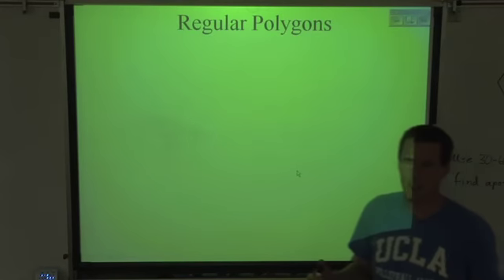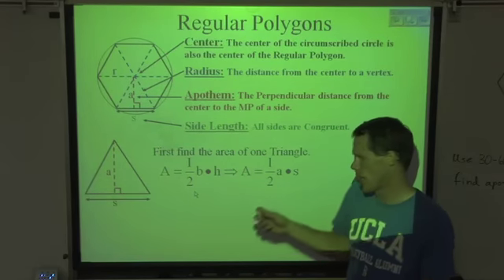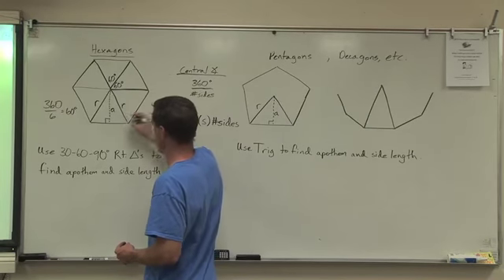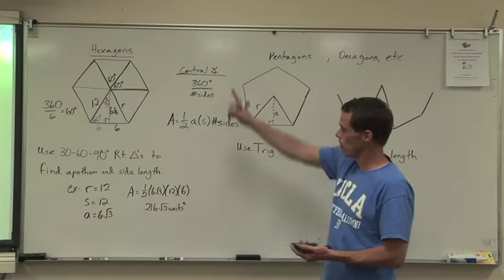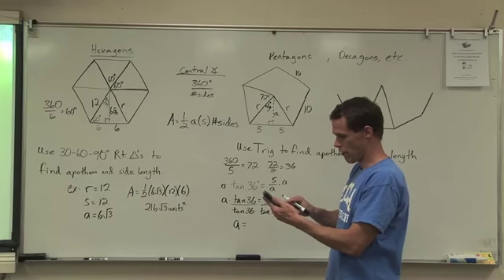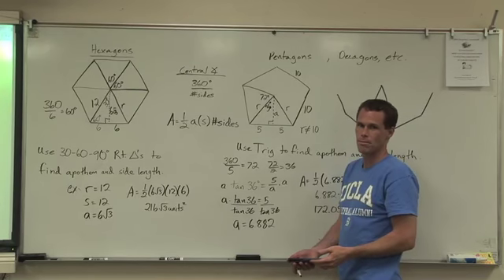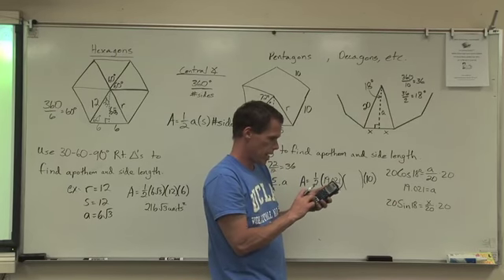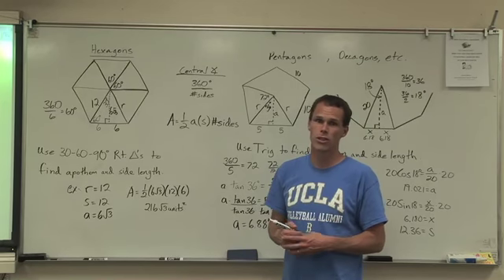Chapter 10 Section 3,5